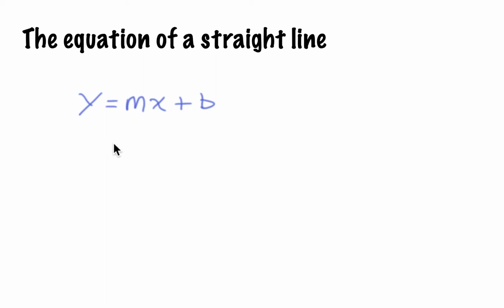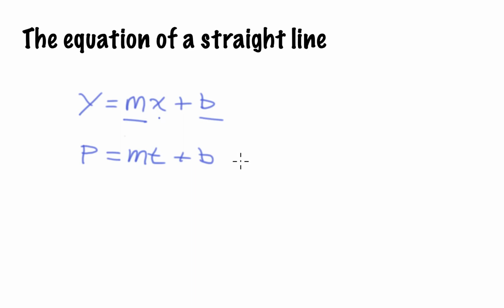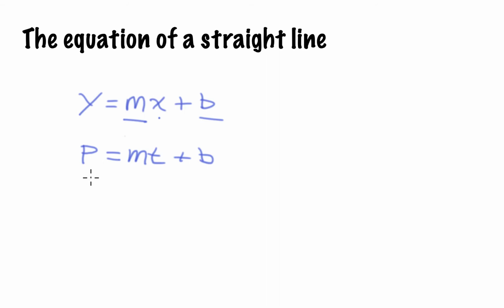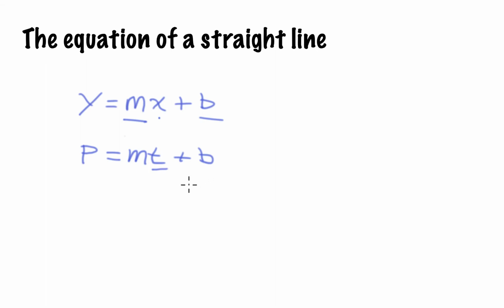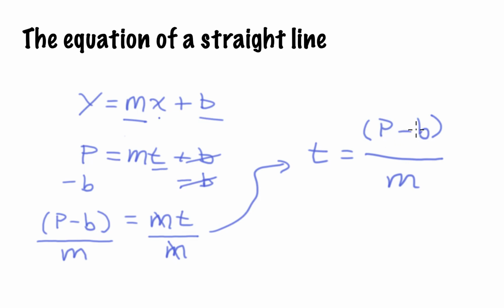Solving the Straight Line Equation for x